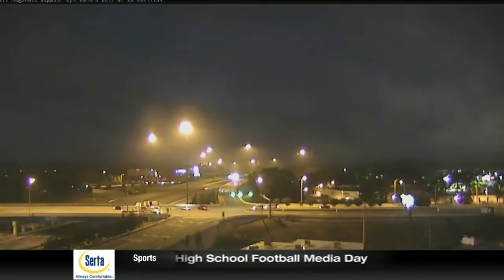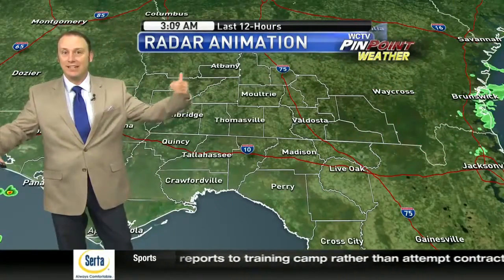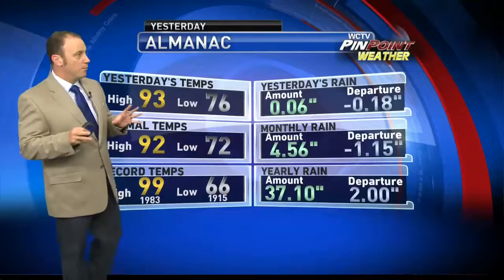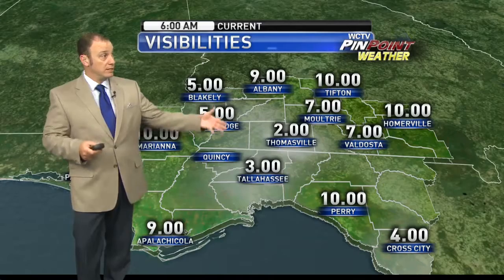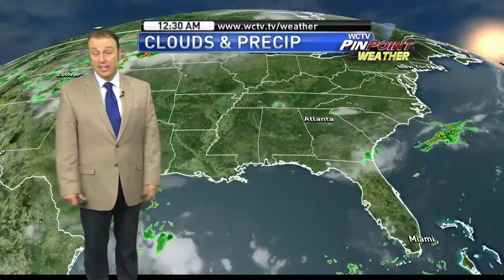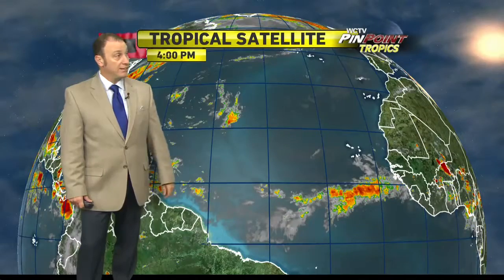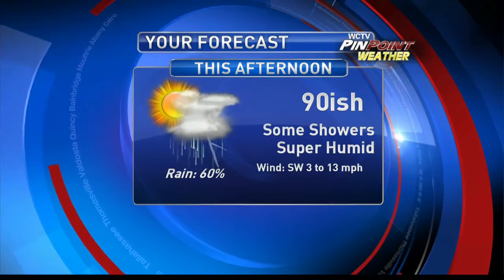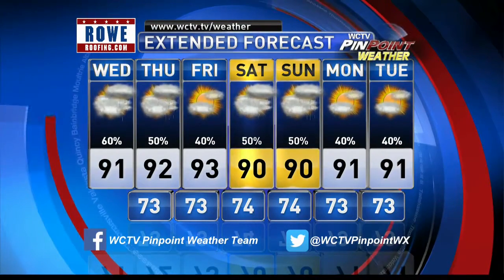Fri 7 26 17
keeping the HUMID, hoping for some showers to help us out